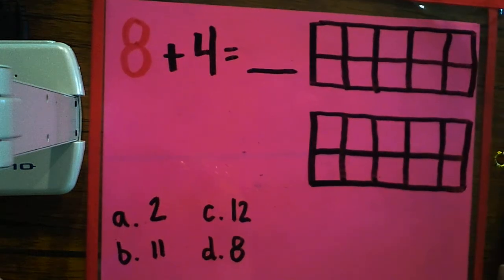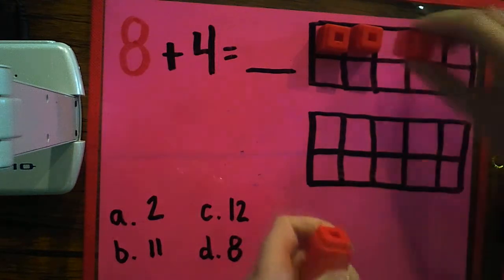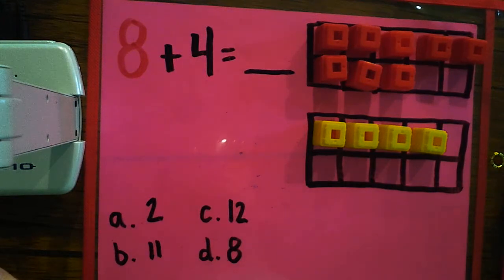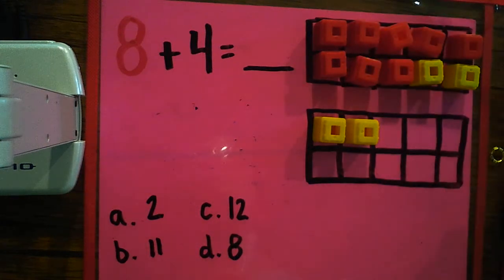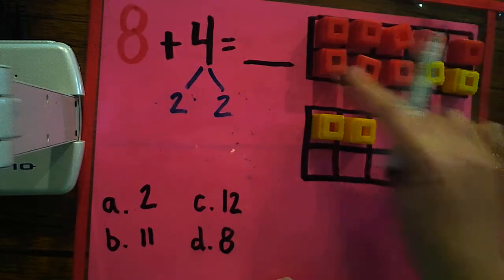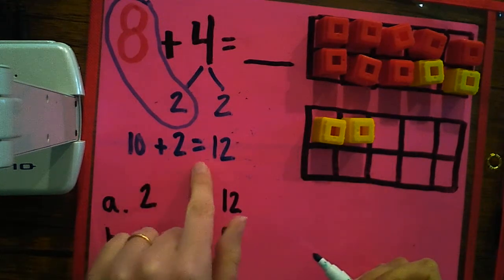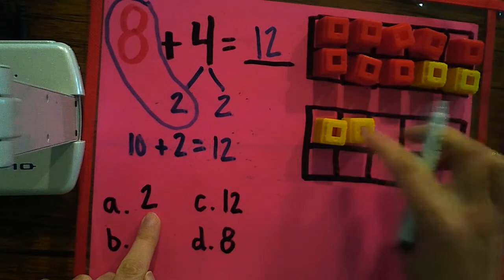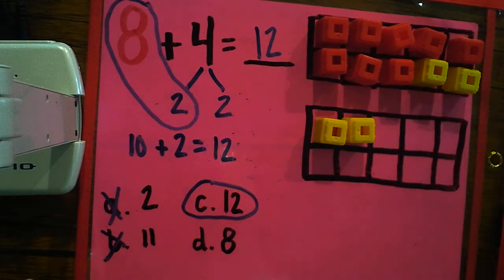1st Grade Math, Making a 10 to Add w Manipulatives